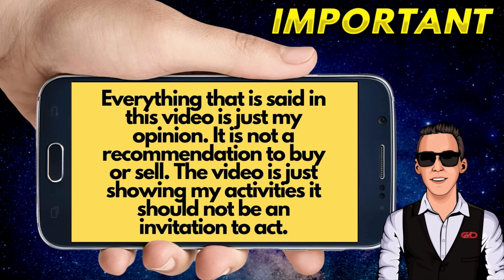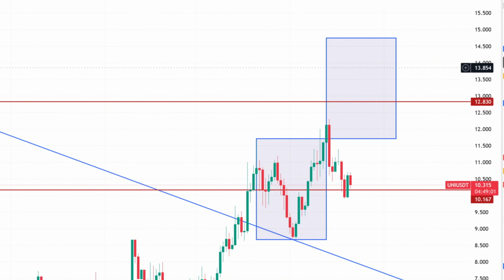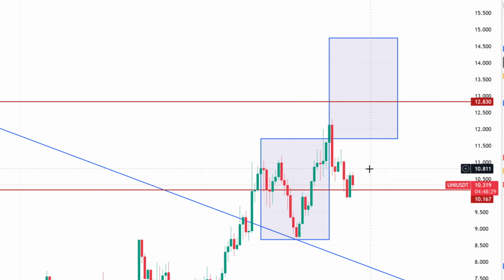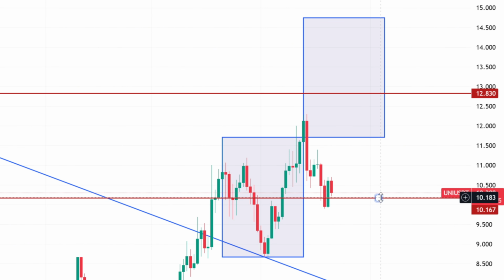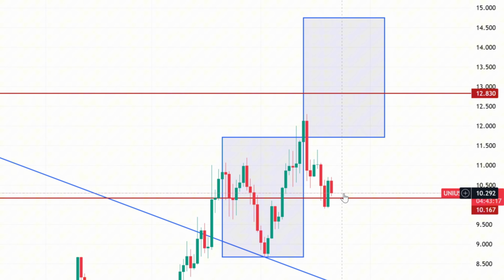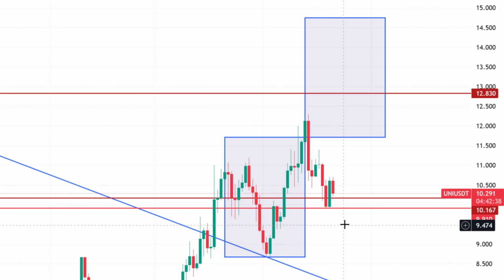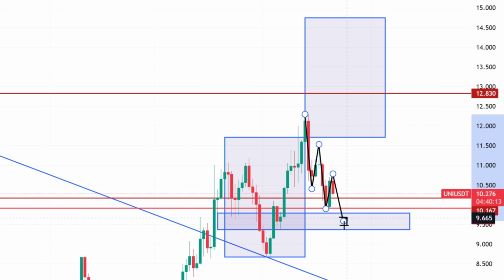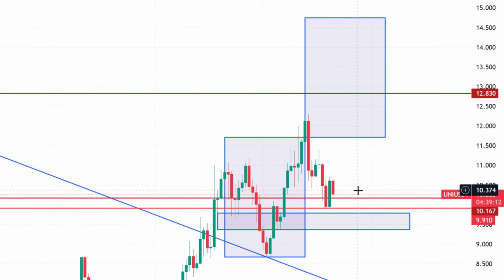Uniswap Important Update On The $14.75 Price Target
►► Today, we will have a look at the Uniswap price and what the mid-long-term Uniswap price targets are. We will also have a look at the short-term perspective and what to expect.